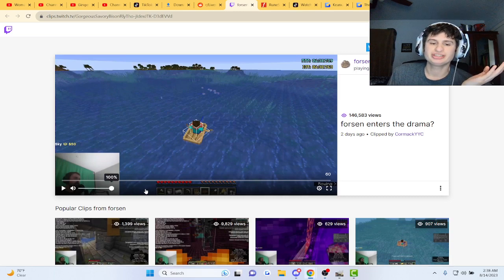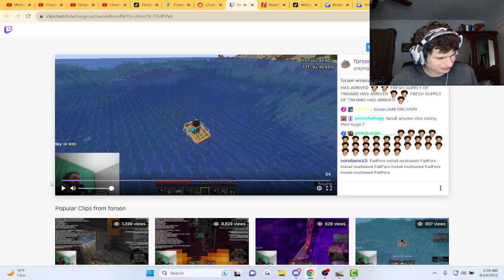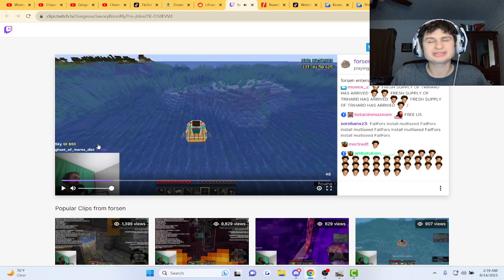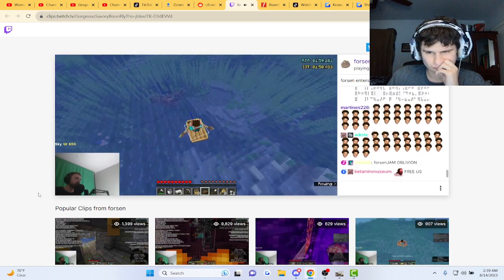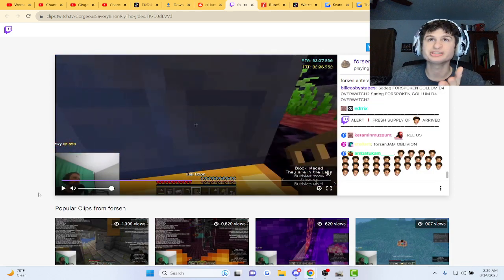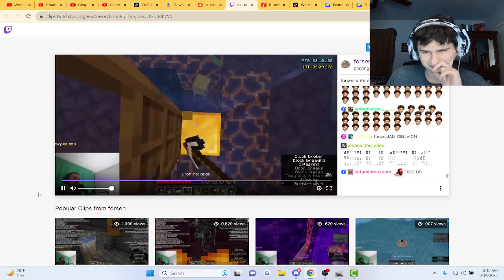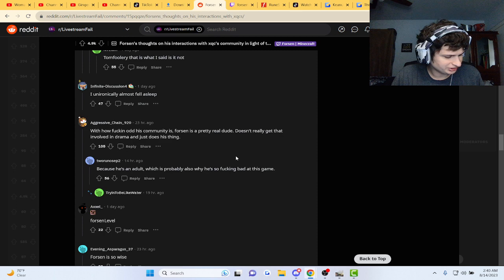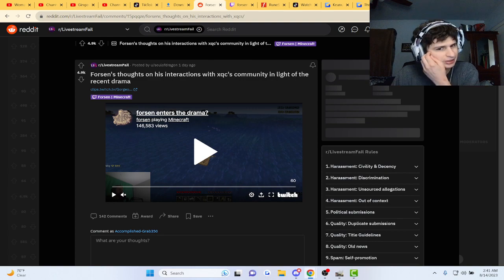Fanof Reacts to Forsen's Wild take on the xQc Drama